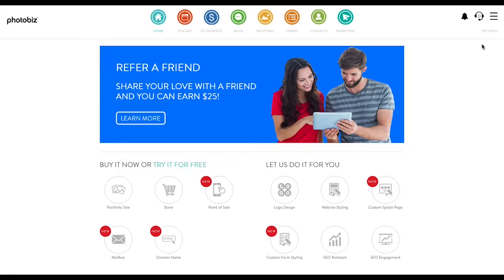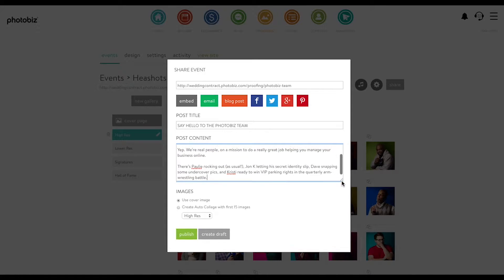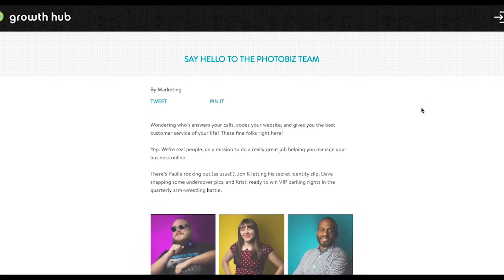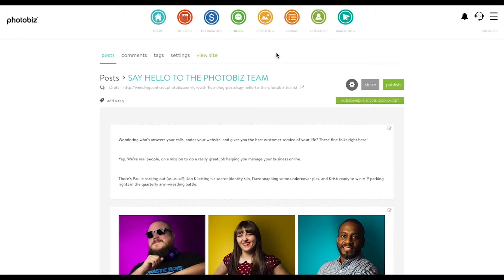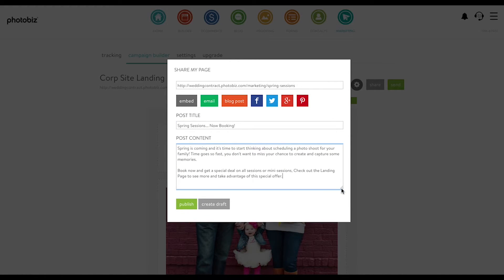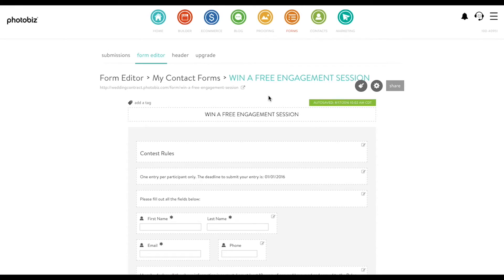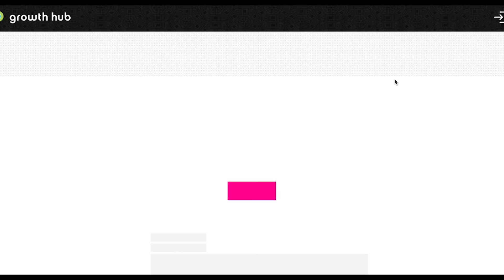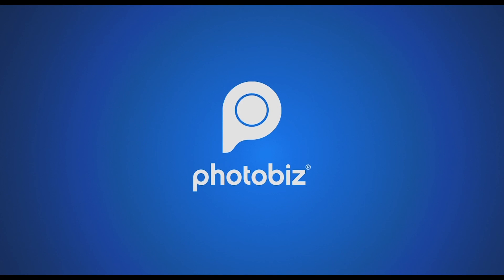PhotoBiz - "One-Click" Blogging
See how you can make a proofing gallery, landing page or form into a blog post in a few simple steps!